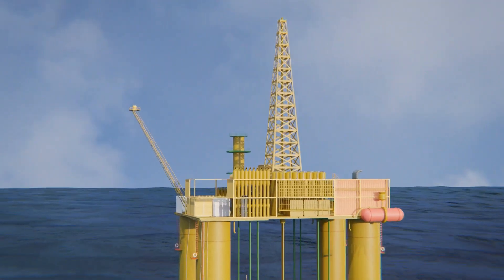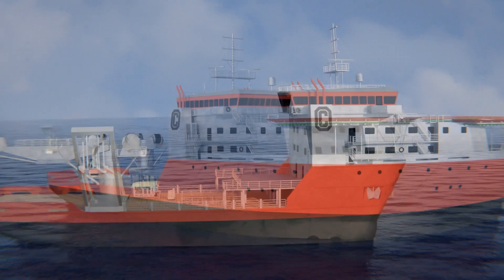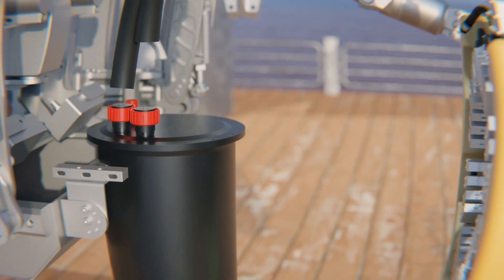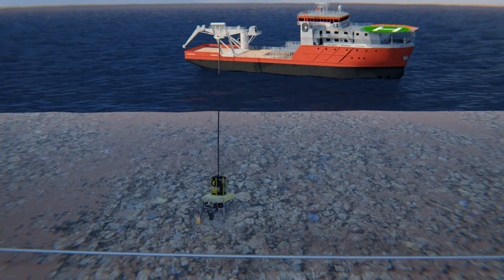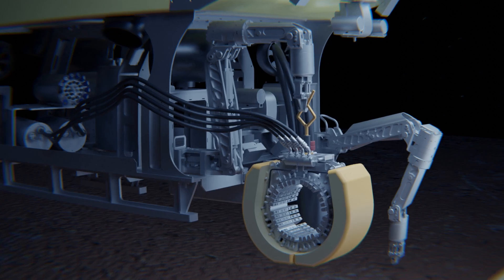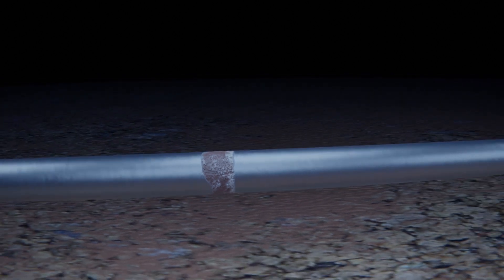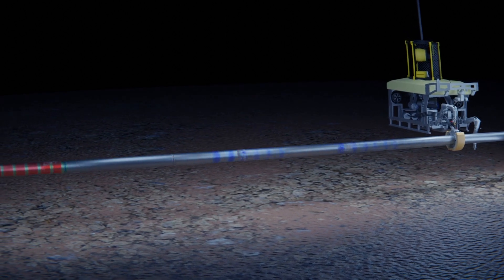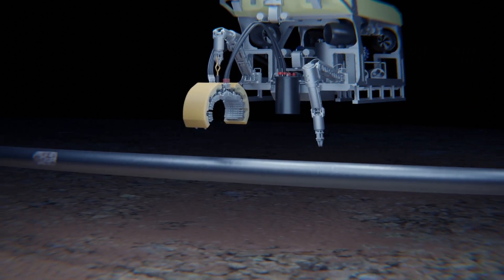Verne-NDT, Long range ultrasound subsea pipe inspection.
VERNE®, capable of scanning/ screening tubular steel structures for wall thickness in a subsea en­vironment to a depth of 3000m.